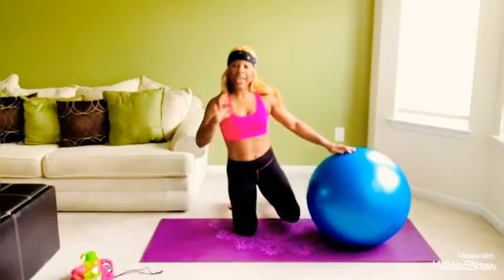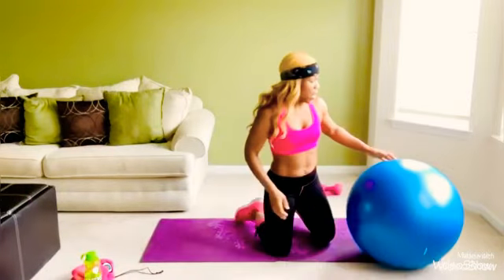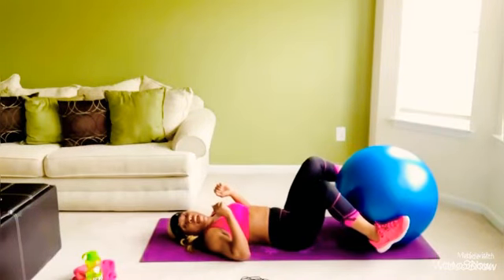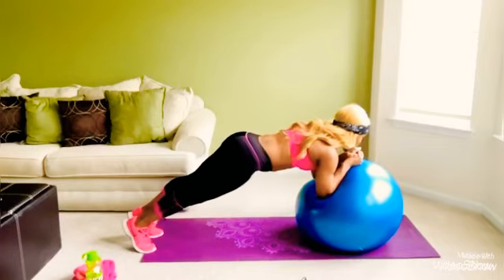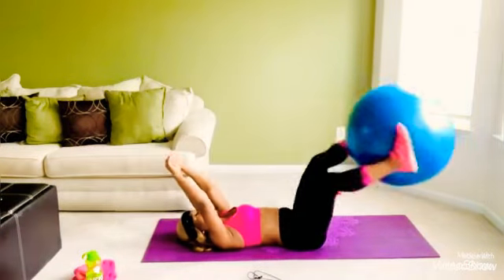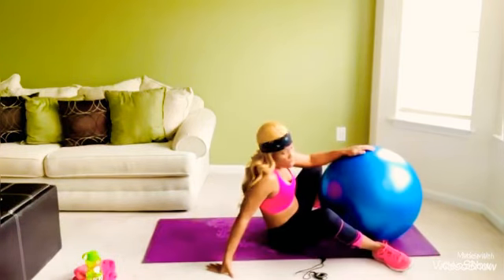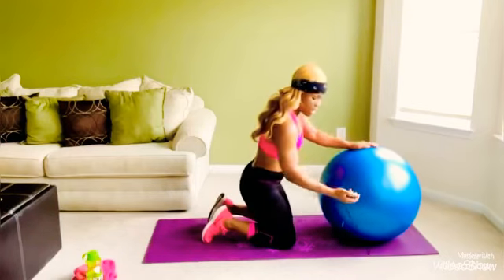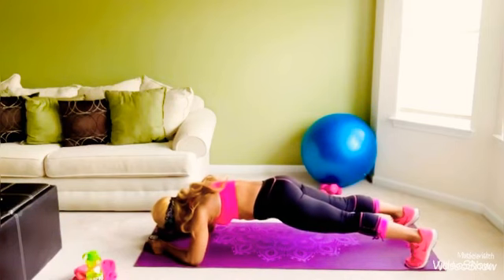21 Day AB Challenge — Day #18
Day #18

STABILITY BALL ABS

45 seconds each exercise.

Rest for 15 seconds in between.

Repeat 3X

1. Ball Taps
2. Pass the Pall
3. Cross Climbers

Bonus: Plank 60 seconds

Always check with your physician before starting a new workout program.